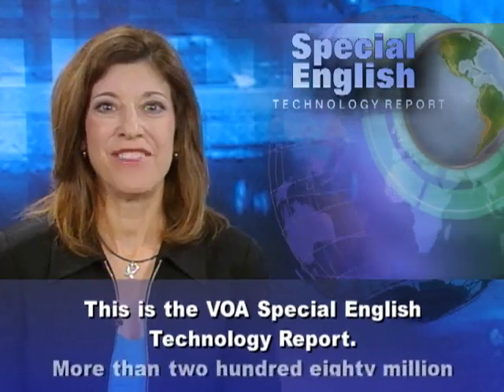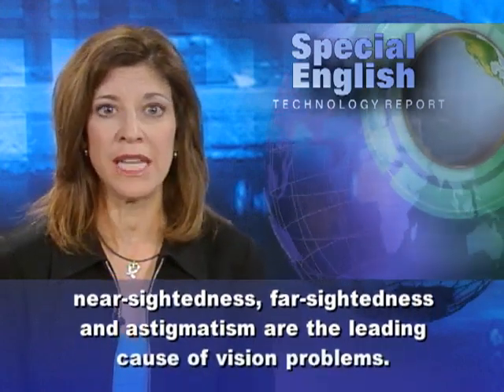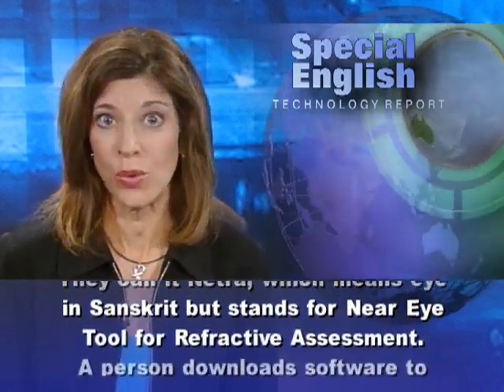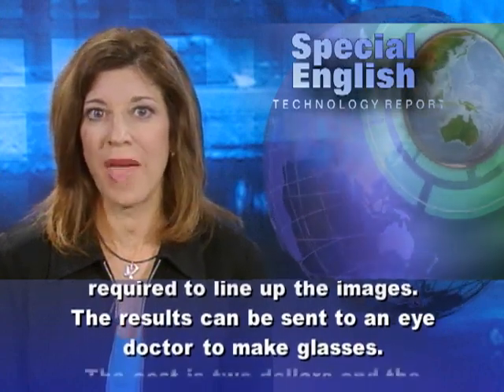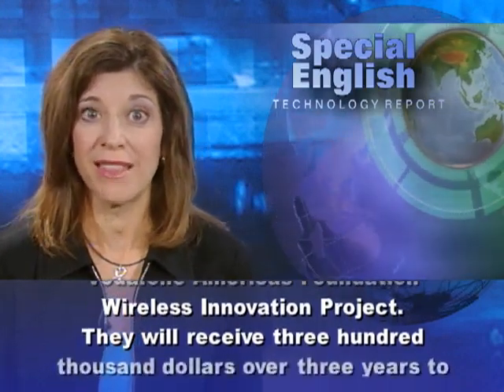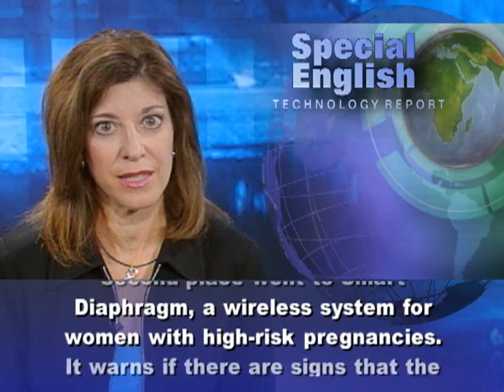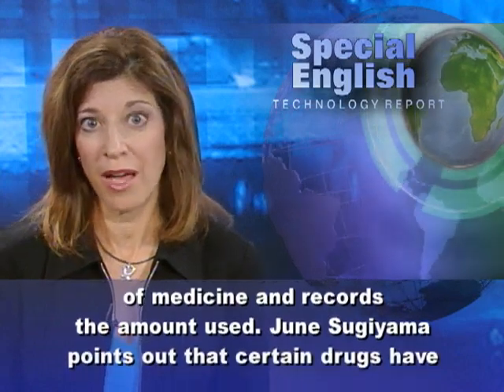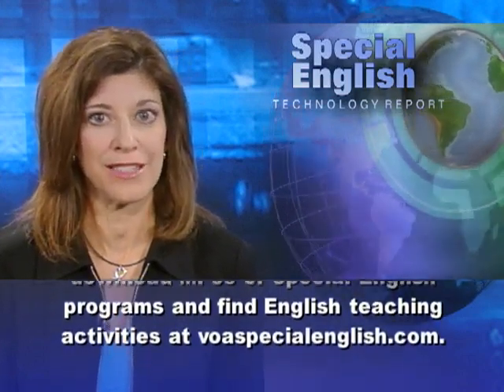A Smartphone App for Eye Exams in Developing Countries